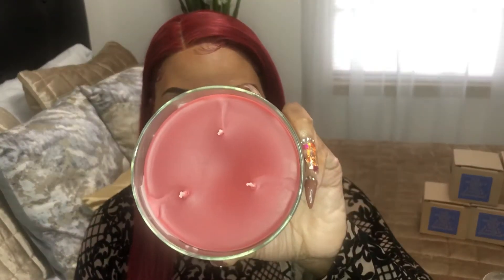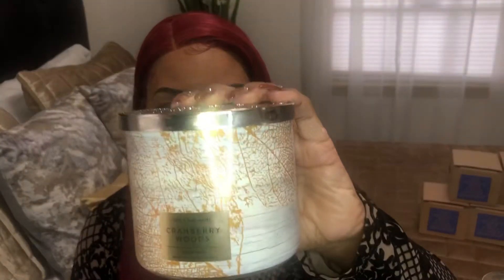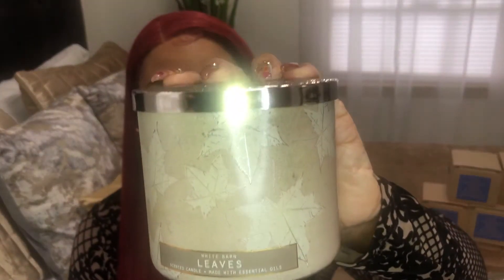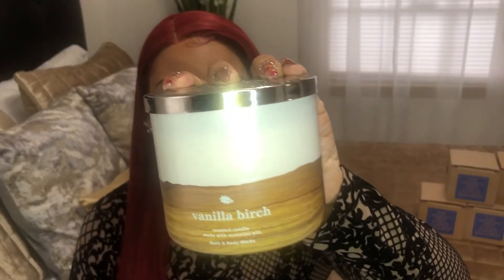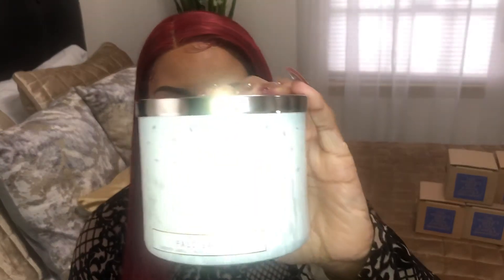BATH AND BODY WORKS FALL CANDLE HAUL 2020